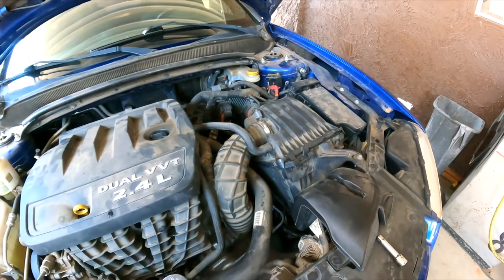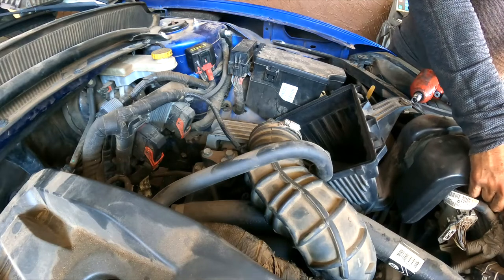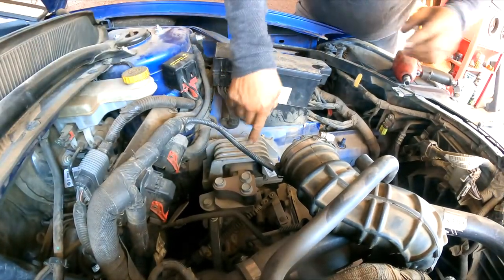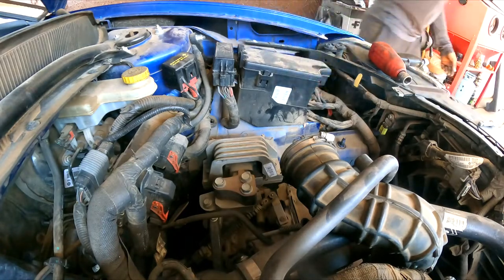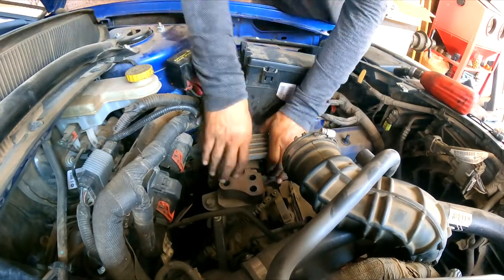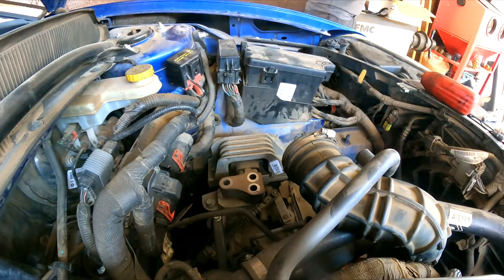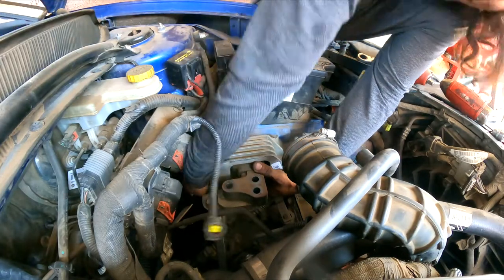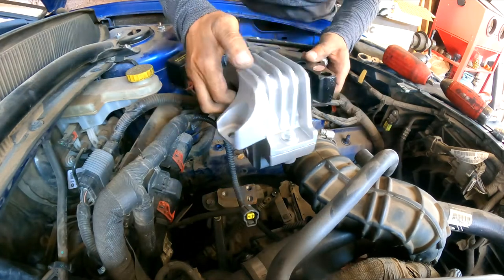2013 Dodge Dart 2 4 Transmission Mount Replacement